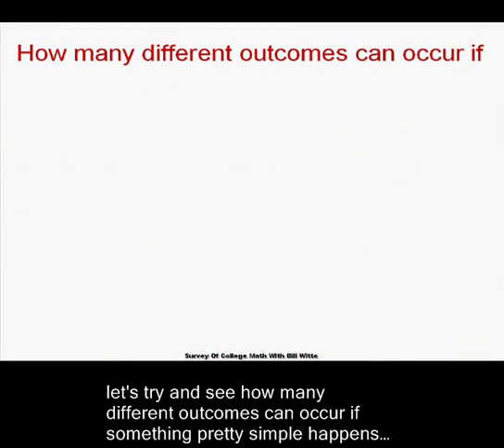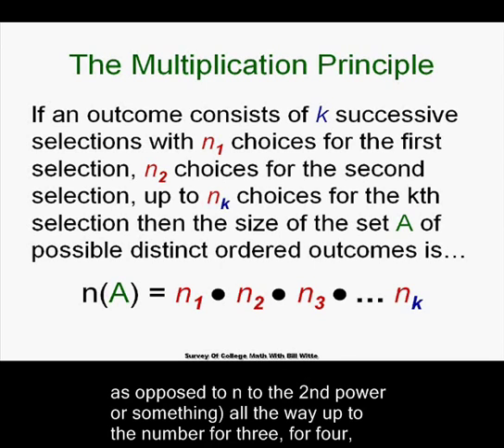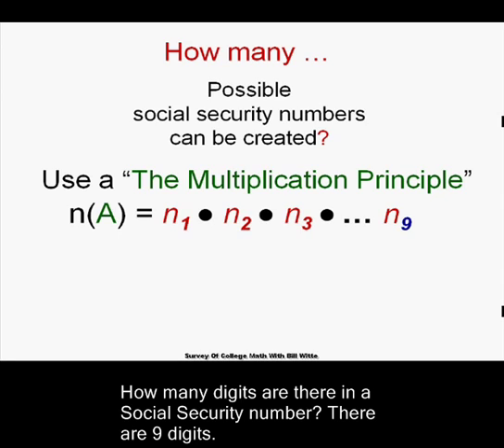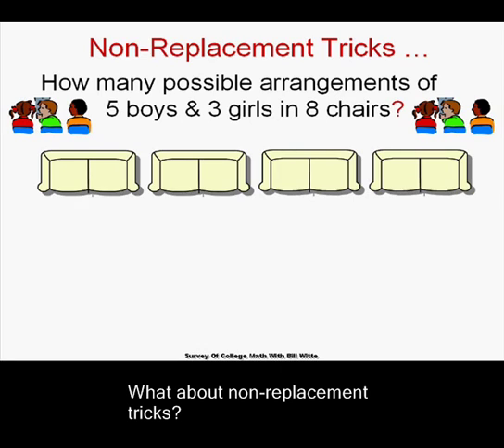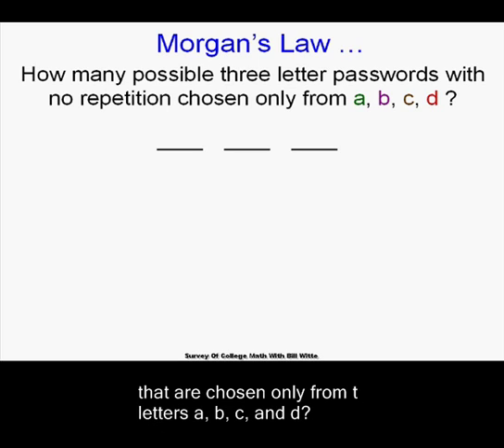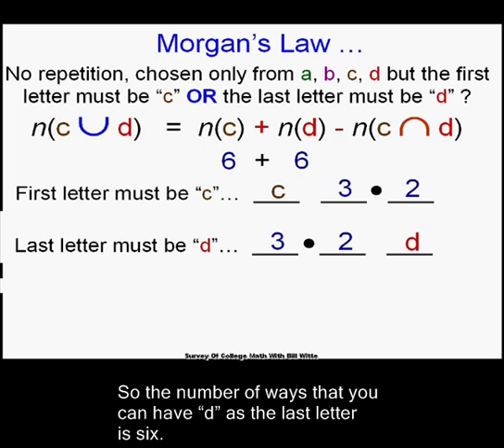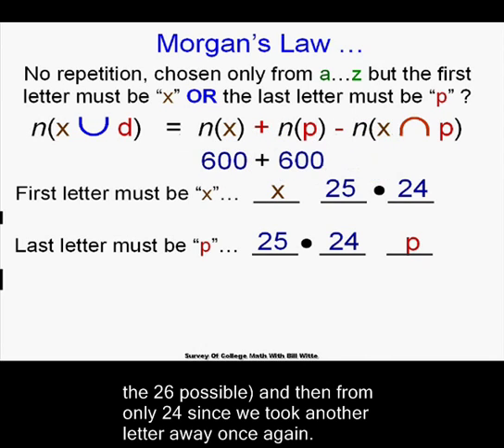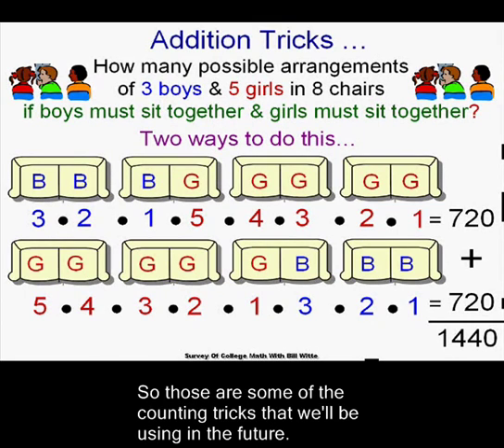MA110 Show 14 (Captioned)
Counting outcomes, the multiplication principle, and Morgan's Law